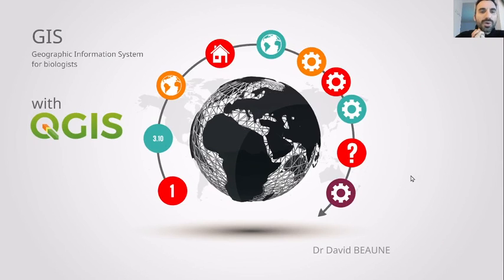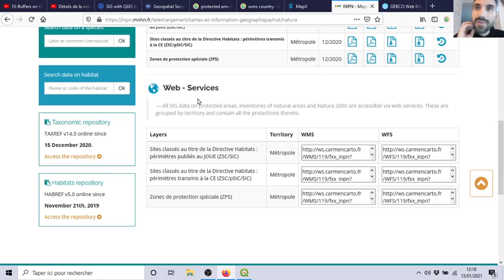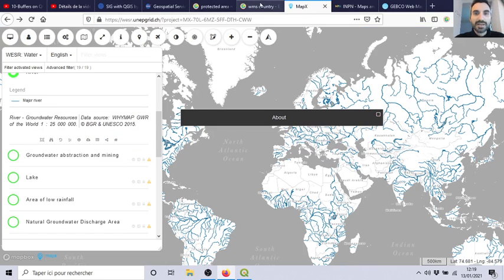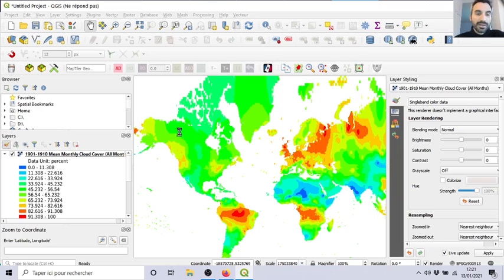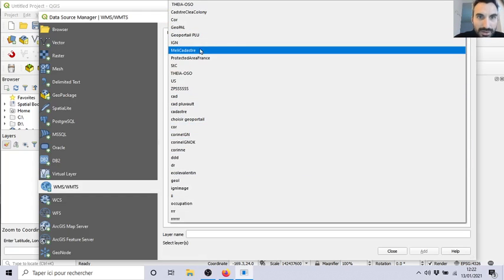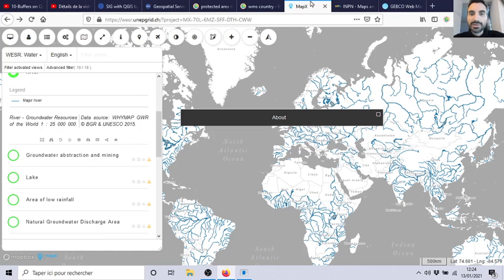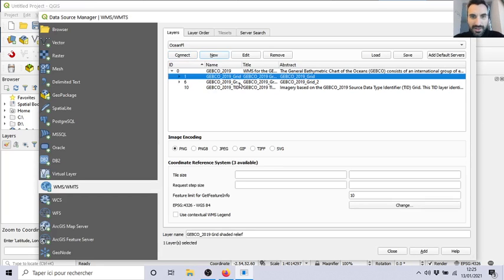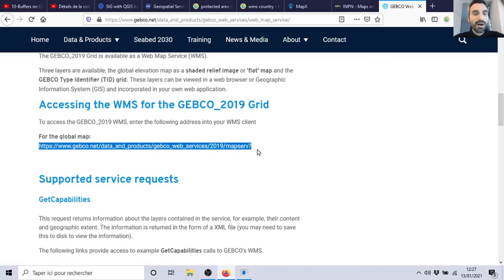12-Loading WMS (Web Map Services) map on your QGIS project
How to load WMS (Web Map Services) map on your QGIS project
With two examples